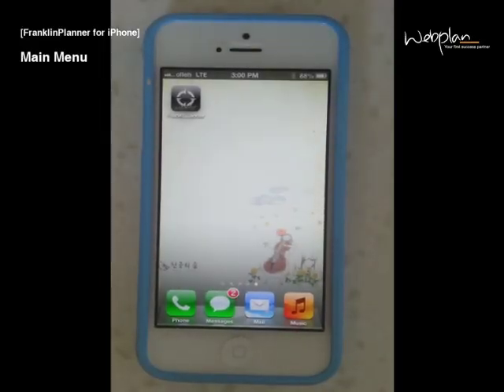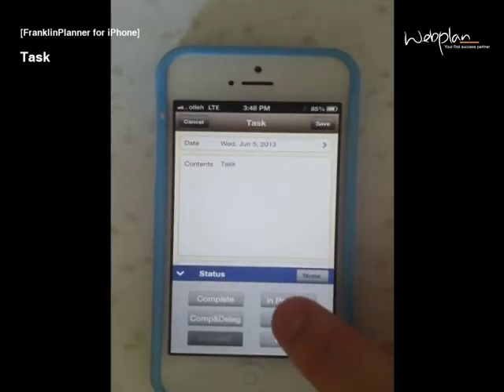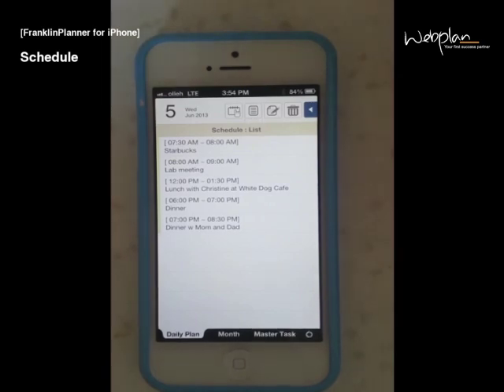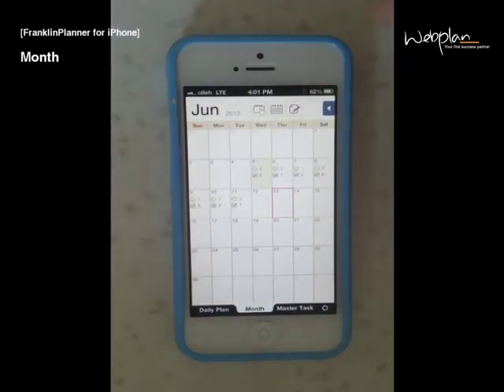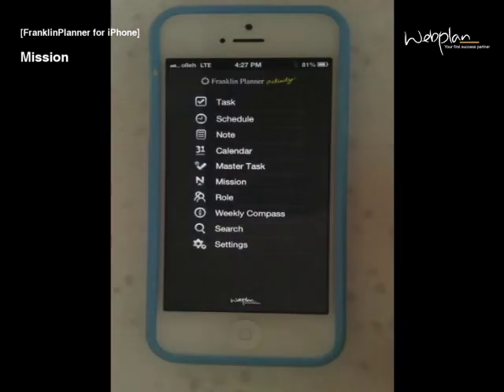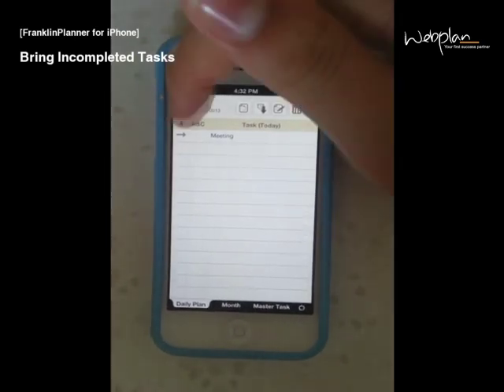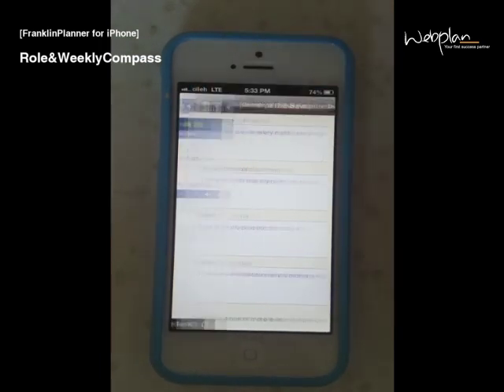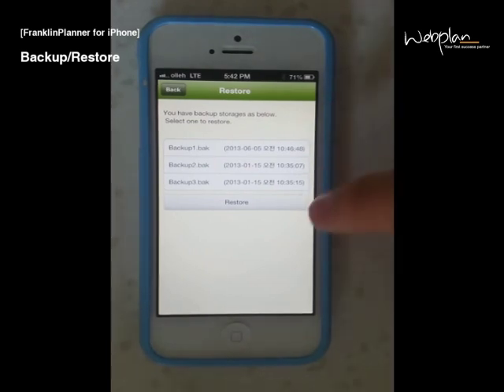[FullGuide] FranklinPlanner Activity for iPhone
This video is a full guide on how to use a App, 'FranklinPlanner Activyty for iPhone.
You can download it from App Store. .
About FranklinPlanner

This is an application for iPhone of the world best planner, FranklinPlanner.
FranklinPlanner is focused to Act out of 3 steps-Find, Plan, Act. It consists of Task, Schedule, Notes, Calendar, Master Task, Mission, Role, Weekly Compass, Search, Goldensaying, Backup, ScreenLock.

You can share your schedule through Google Calendar, Twitter, SMS and Email. By drag-and-drop function, you manage more easily your task and schedule.
Bring the incomplete task, Lunar Calendar and Make Folders of Notes make you manage your schedule with more convenience.

Webplan.